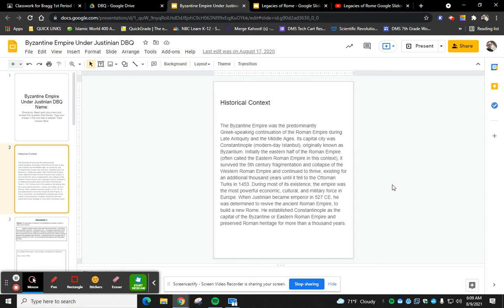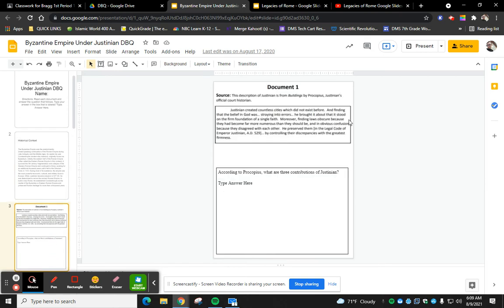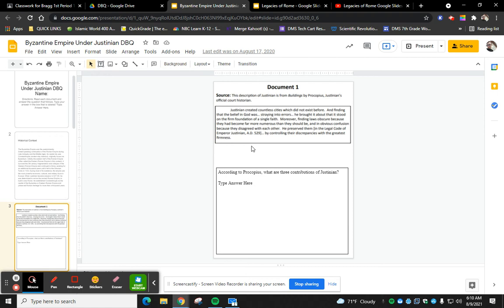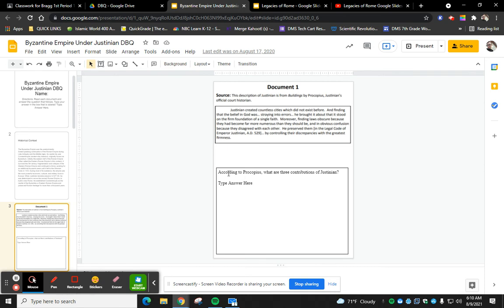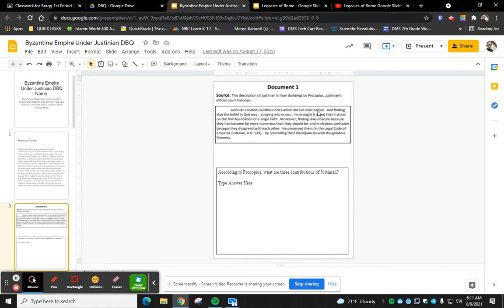Byzantine Empire Under Justinian DBQ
Here is a video introduction to our first DBQ.